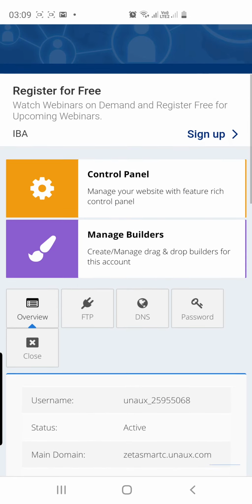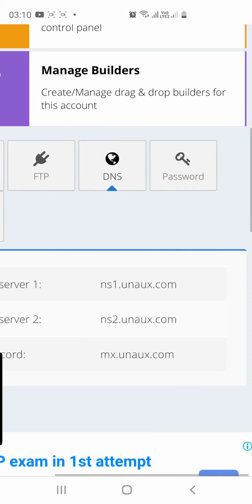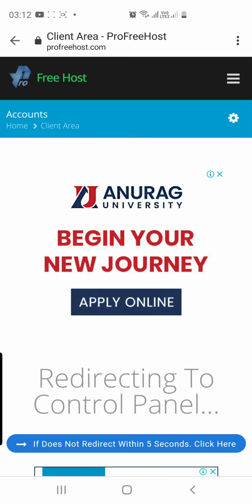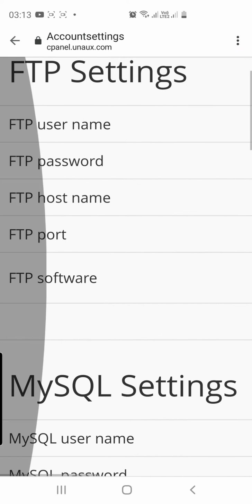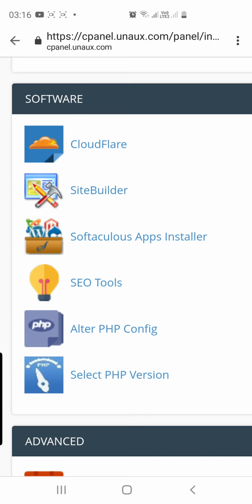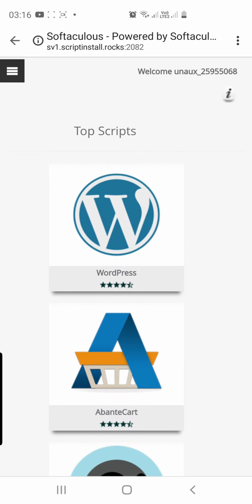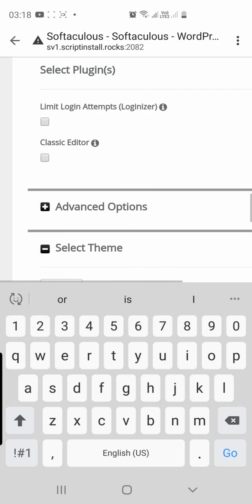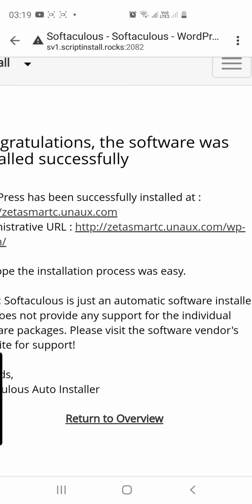FREE website hosting in 1 hour - part 1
This video gives steps to absolutely get a free web hosting without spending a single Dollar or Rupee.